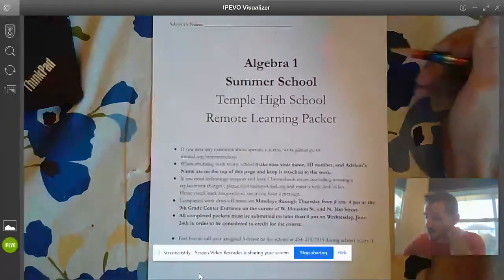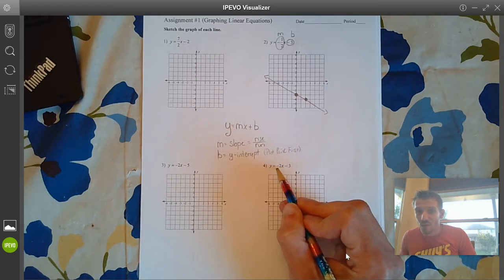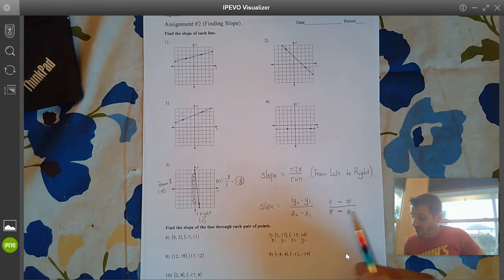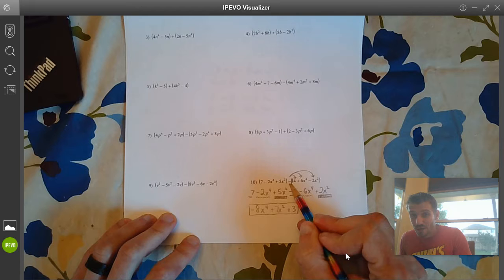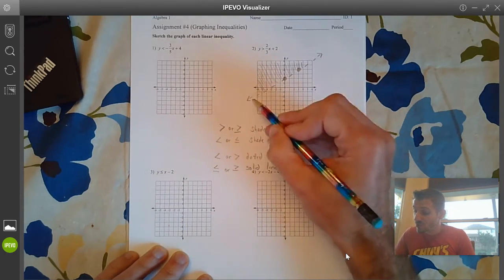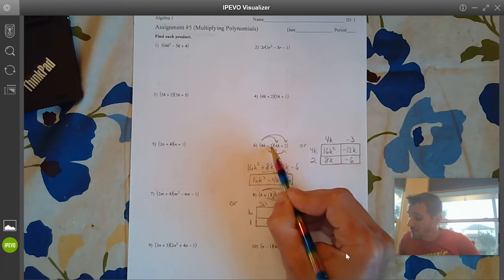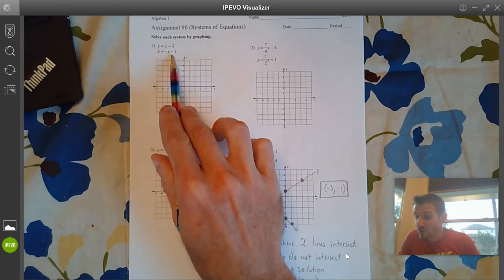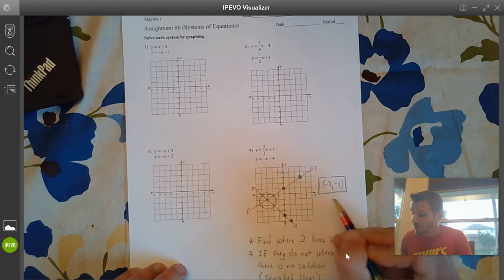Algebra I - Summer School 2020